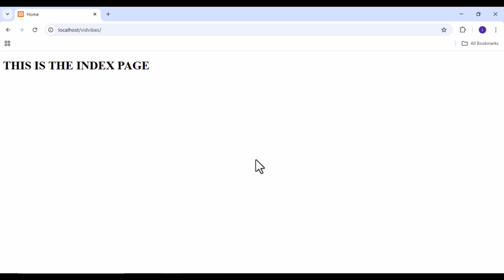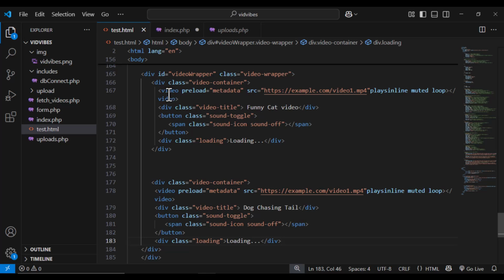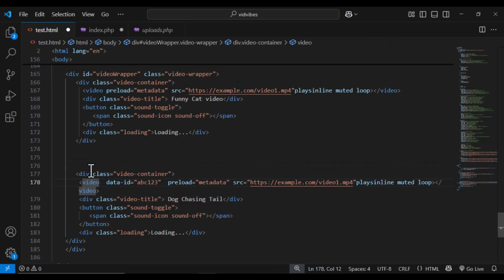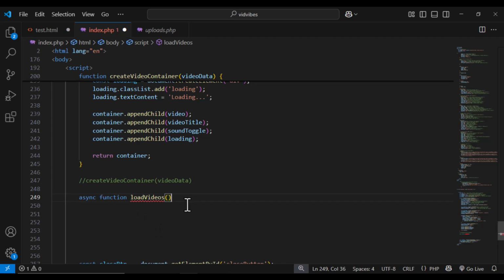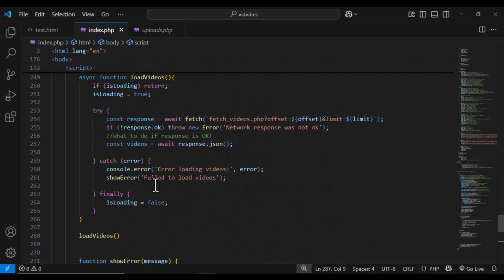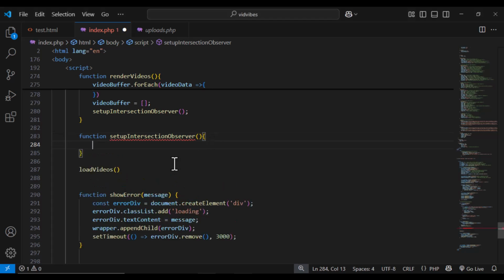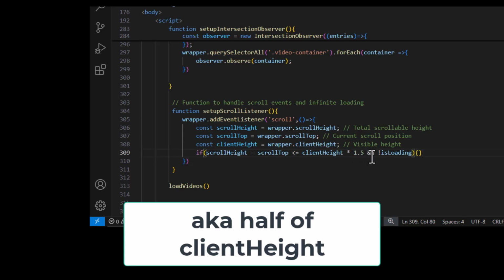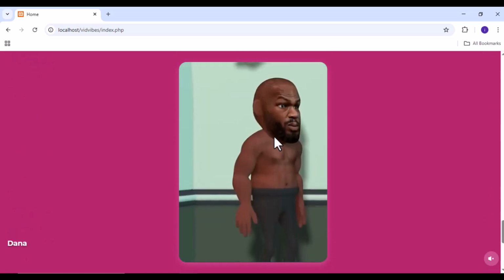How to Load Videos Like TikTok with JavaScript Fetch API Smooth Infinite Scrolling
Learn how to build a TikTok-style video loader using JavaScript and the Fetch API! In this tutorial, I’ll show you how to implement smooth, infinite scrolling and dynamic video loading for a seamless user experience. Perfect for beginner to intermediate web developers looking to improve their frontend skills.

🔧 Technologies Used:

HTML, CSS

PHP (backend for serving videos)

📽️ What You’ll Learn:

Using the Fetch API to load video content

Creating an auto-playing scrollable video layout

Tips for optimizing performance and UX